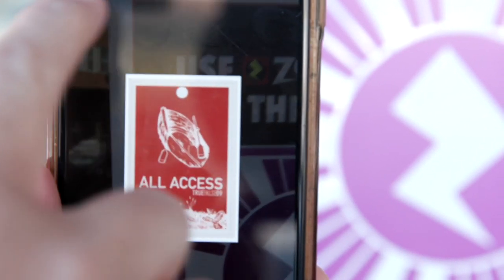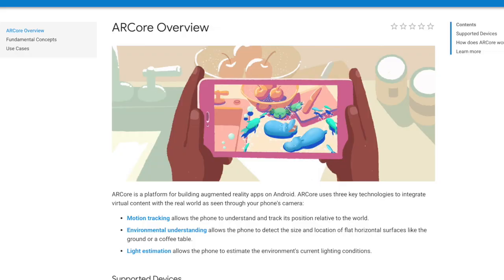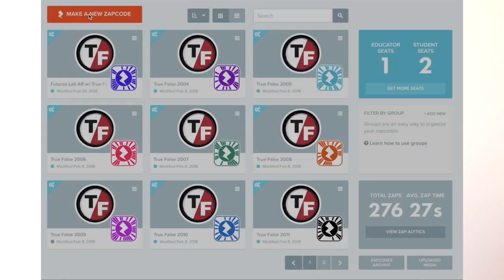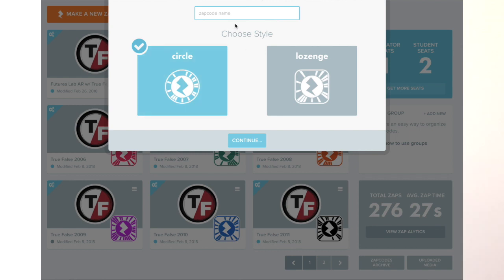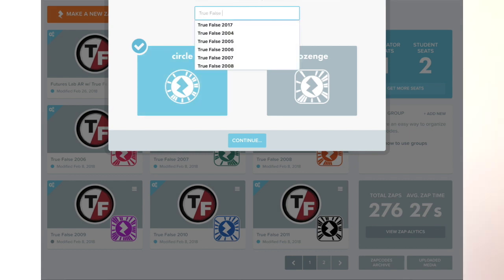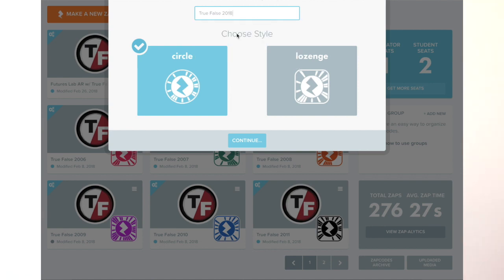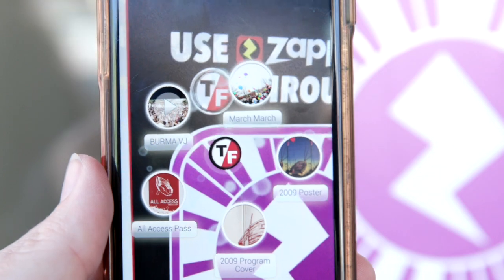Augmented Reality: Tools for newsrooms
News Director Seth Colaner speaks about AR tools that newsrooms can utilize to present their news content with this emerging technology.